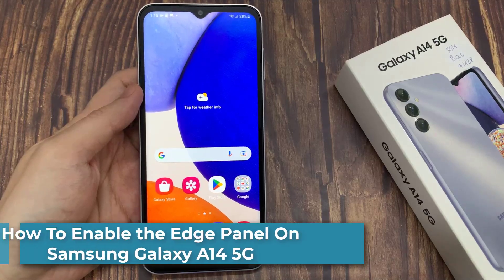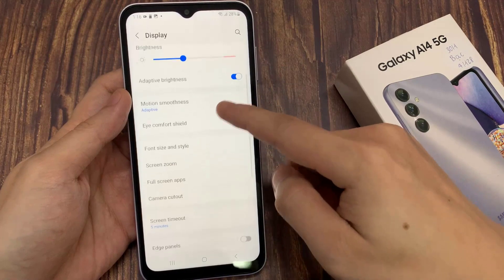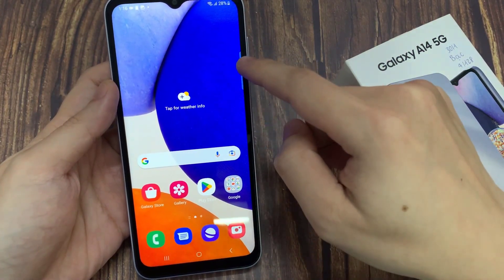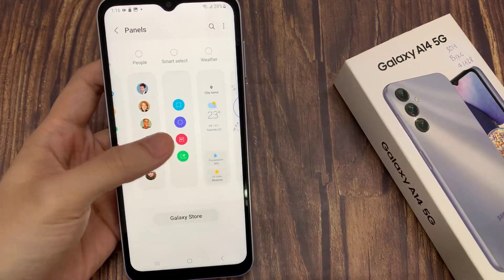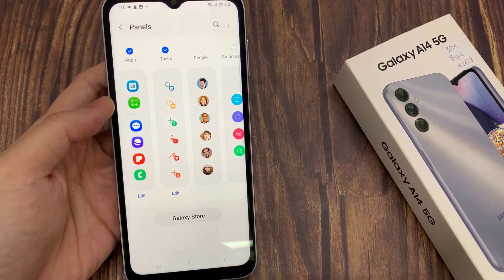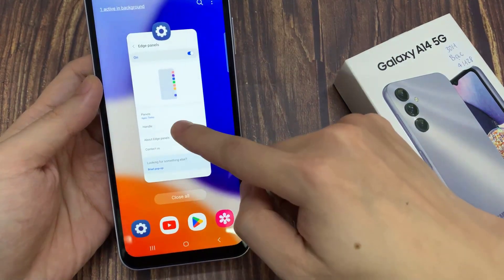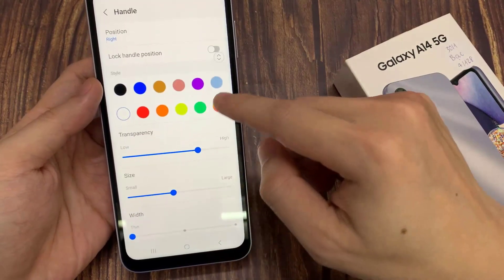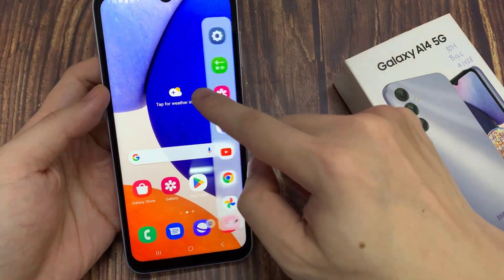How To Enable the Edge Panel On Samsung Galaxy A14 5G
How to Enable the Edge panel on your Samsung Galaxy A14 5G. The Edge panel offers shortcuts to your favorite apps and tasks on the side of the home screen.

How To Enable Edge Panel On Samsung Galaxy A14:
Tap on 'Edge Panels'
Enable Edge Panels
Customize Edge Panels for your Galaxy A14